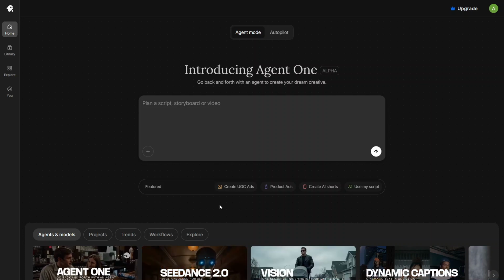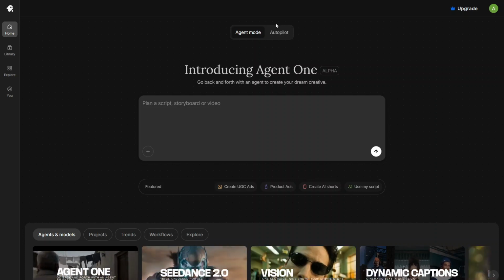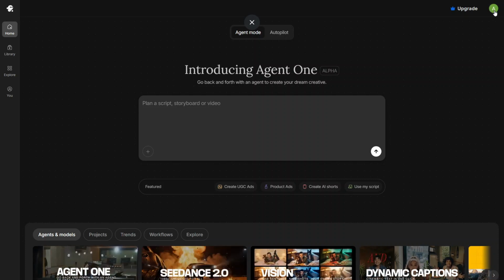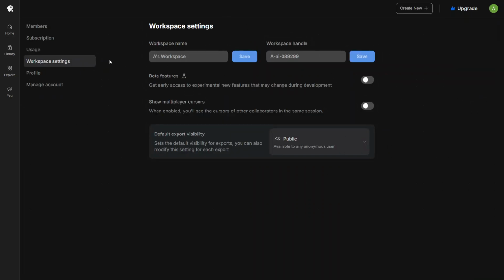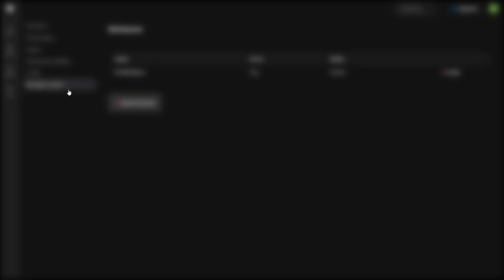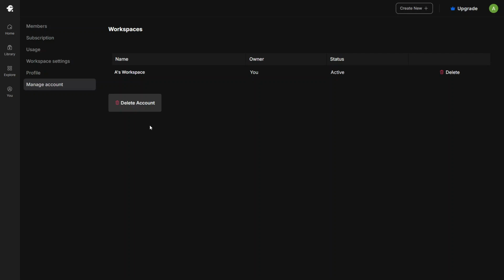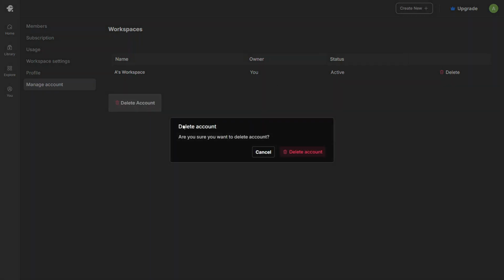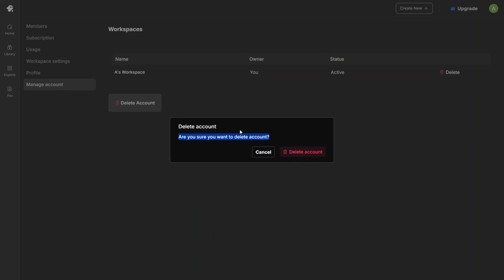How to Delete Invideo AI Account (2026) | Step-by-Step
In this tutorial, you'll learn exactly how to delete your Invideo AI account quickly and permanently. Whether you're switching platforms or simply cleaning up unused accounts, this guide walks you through every step of the current deletion process inside Invideo AI. We cover where to find the account settings, how to initiate the deletion request, and what to expect after submitting it. This is the updated method that actually works in 2026, so you won't run into outdated steps or dead ends. No technical experience needed — just follow along and your account will be removed in minutes.